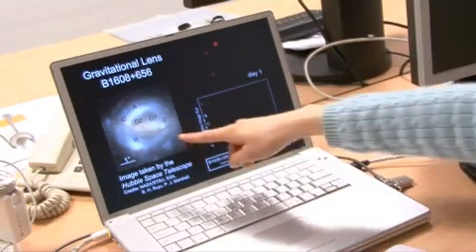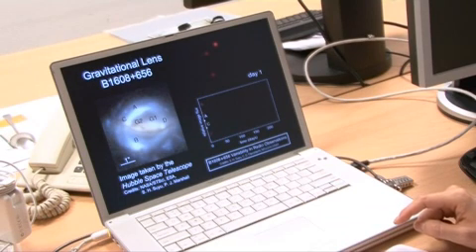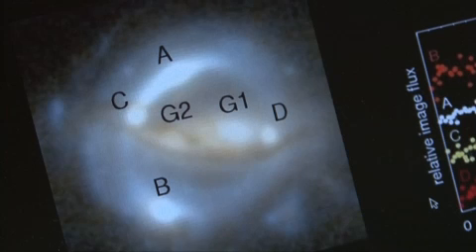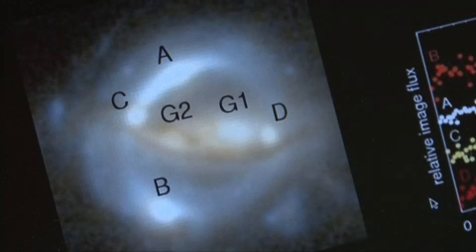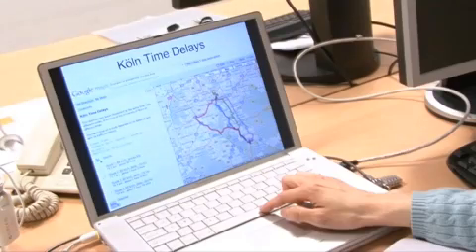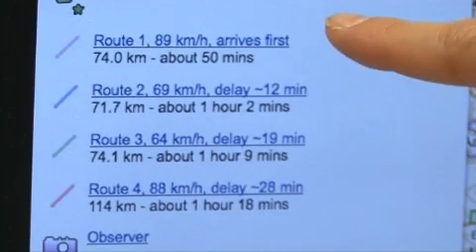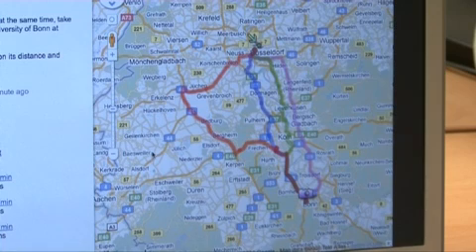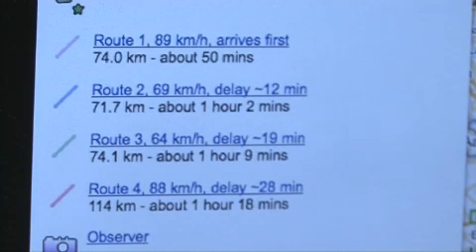20100126_IN_suyugravilens_V3.mp4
Marcus Berinski, University of Bonn